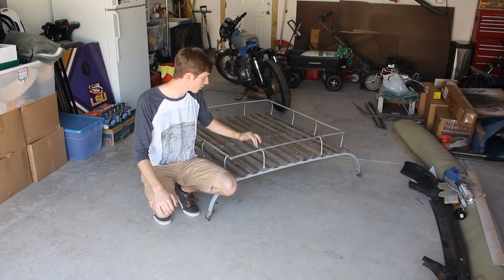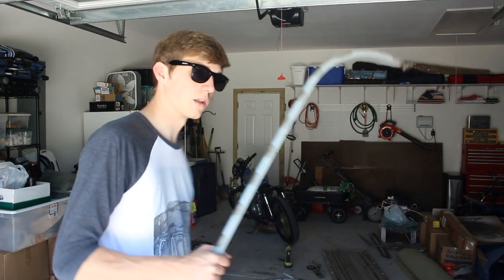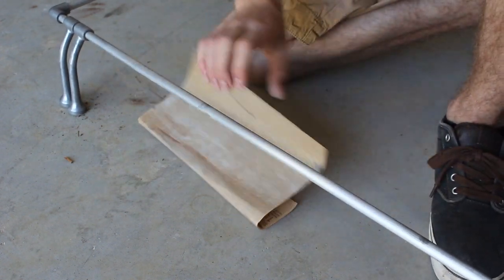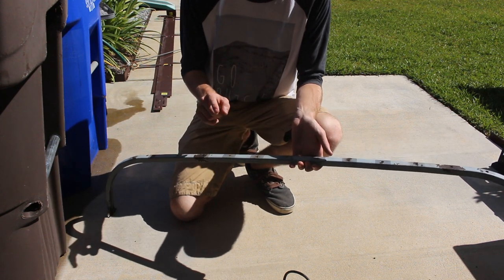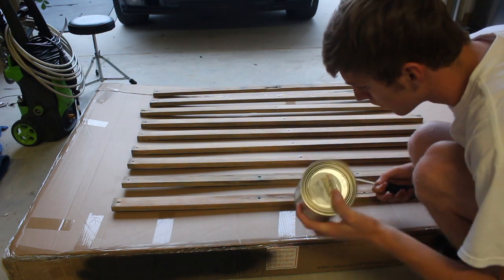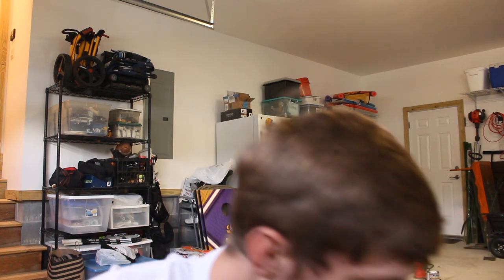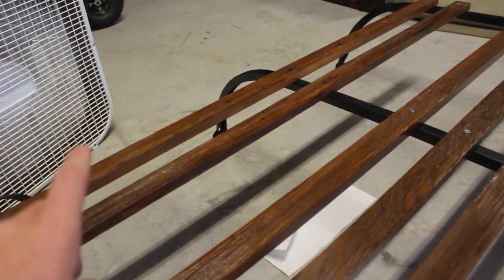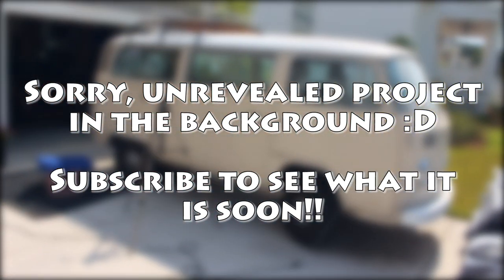Bringing a Vintage VW Roof Rack Back to Life